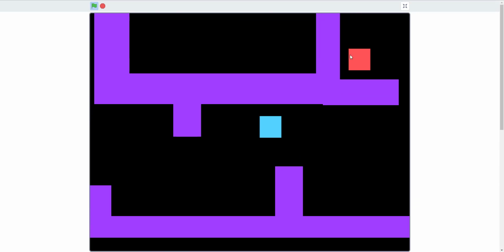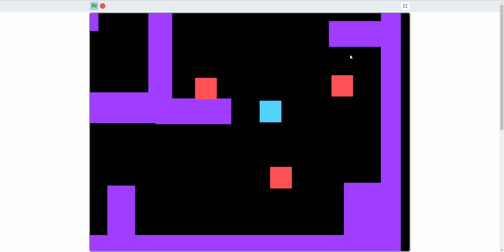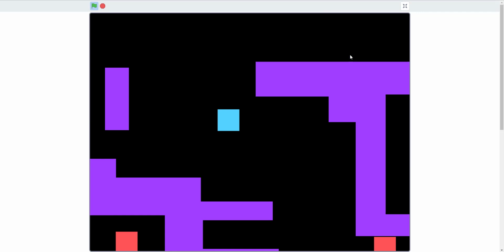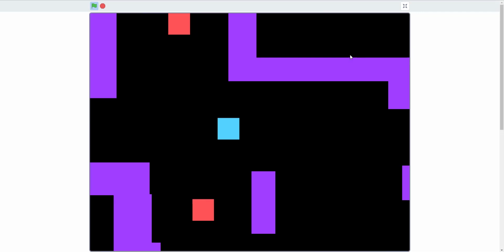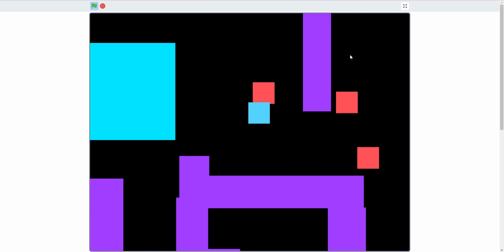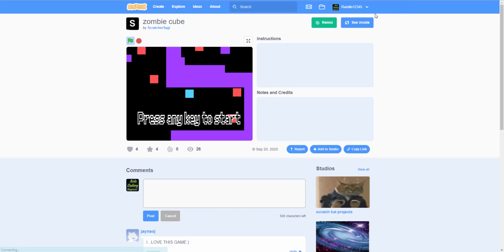Kids Coding Playground | Thanks for 1K Subscribers!!!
We really appreciate for all your support on our channel.  We hope you continue to learn Scratch with us, and please let you friends know about our channel if they are interested in learning Scratch.